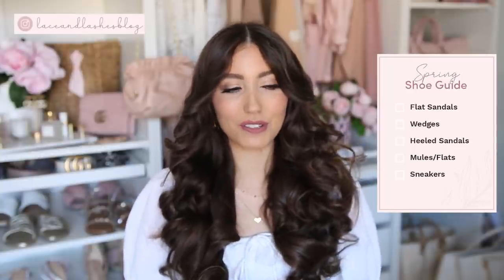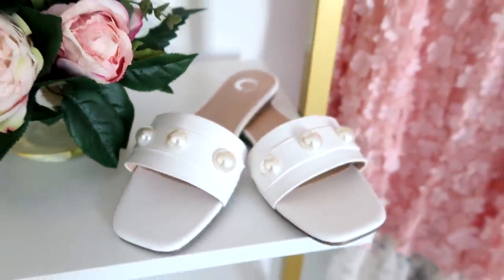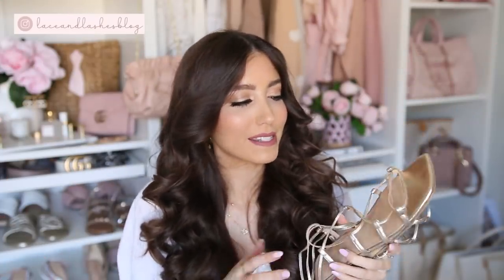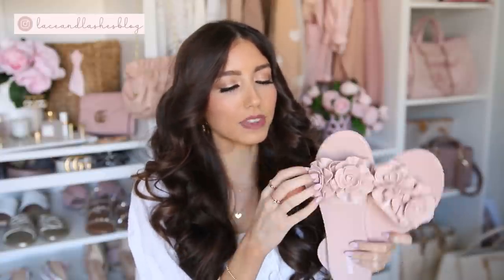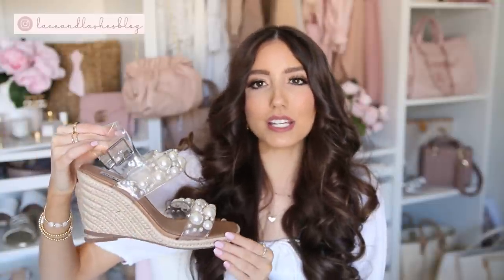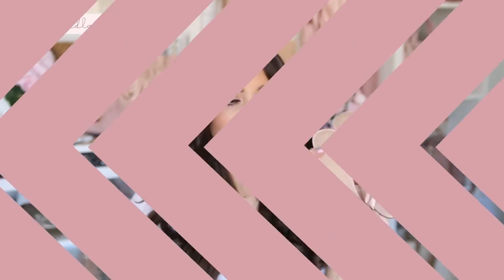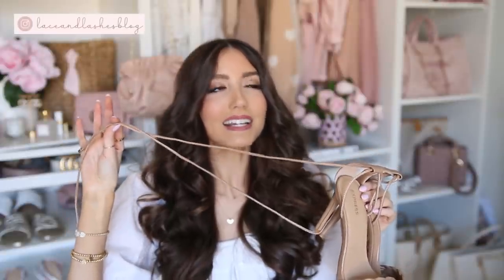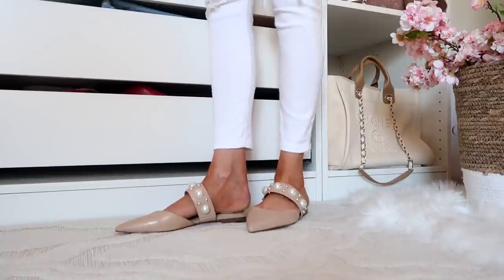ULTIMATE Spring Shoe Guide 2022 🌸 BEST Spring Sandals, Heels, Flats,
Spring Shoe Guide 2022 (TTS or true to size)
Flat Sandals: (1:20-19:30)

Neutral Wedges: (tts) (19:31-26:14)

HEELS: (26:15-38:08)

Flats/Mules (38:10-42:53)

Blush Pointed Toe Ballet Flat: tts TTS
Amazon mule TTS

Sneakers: (42:54-45:34)

everyday makeup I'm wearing: (updated August 2021)